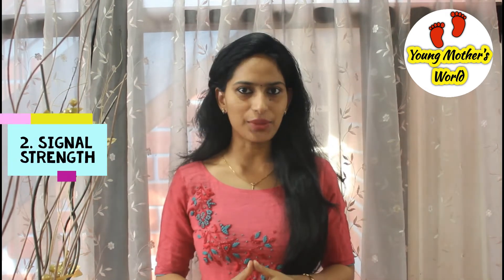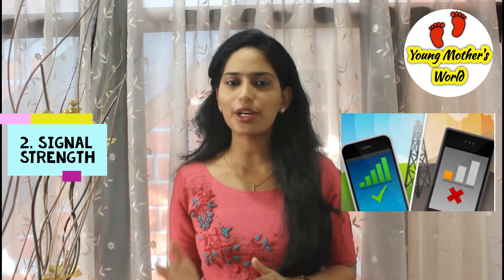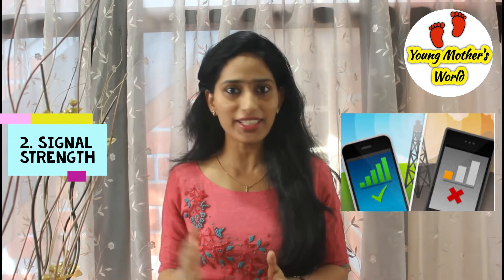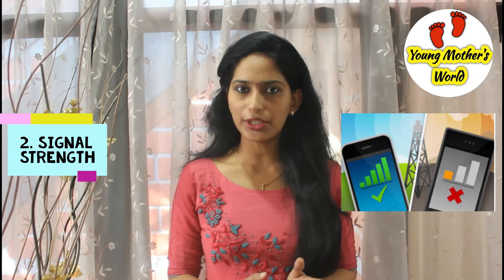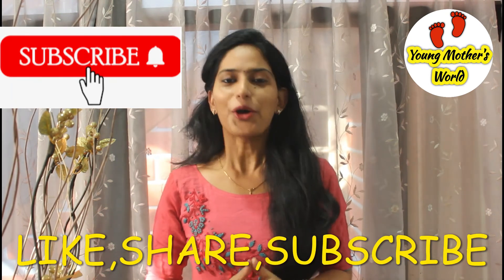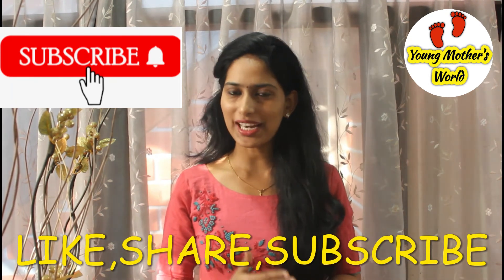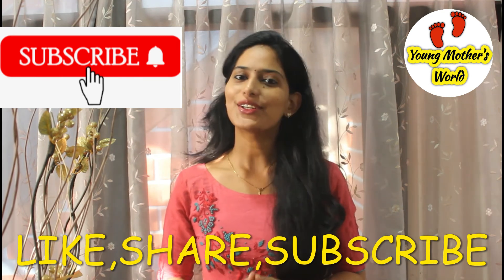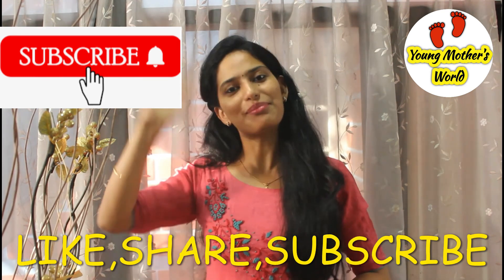How to use MOBILE PHONES & LAPTOP Safely during Pregnancy.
In this video I will be discussing about is it safe to use gadgets during pregnancy. Also, 9 Points you need to consider while using Mobile phone during pregnancy.

NEWBORN BABY ESSENTIALS
1. Blanket
Muslin Swaddle Wrap

2. Baby Mitten Booty Cap Set

3. Newborn Baby Cloths:
Jabla Clothing Top
Cotton Front Open Tops
Short Sleeve Romper
Long Sleeve Body Suit, Sleep Suit
Cotton Washcloths Napkin Hankies

4. Quick Dry Bed Protector Sheet:

5. Baby Nail Cutter

6. Digital Thermometer
Non Contact Infrared Thermometer

7. NewBorn Baby Pillow with Mustard Seeds

8. Baby Nose Cleaner

9. DIAPER:
Disposable Diaper
Tiny Care Easy wear Baby Nappi-Diaper Panty
Cloth Diapers:
Bumberry Diaper
superbottoms Freesize
Bamboo charcoal inserts
SuperBottoms Newborn cloth diaper
Cloth Diaper without insert
Liltoes Cloth Diaper

10. Baby Sleeping Bag Cum Baby Carry Bag

11. Bathtub for Toddlers

12. Bath Towel

13: BATHING AND SKINCARE PRODUCTS
BABY SOAP:
Sebamed Baby Soap
Himalaya Baby Soap

BABY SHAMPOO:
Himalaya Baby Shampoo

BABY LOTION:
Cetaphil Baby Lotion
Himalaya Baby Lotion
Sebamed Baby Lotion

DIAPER RASH CREAM:
Himalaya Diaper Rash Cream

BABY WET WIPES:
Water Based Baby Wet Wipes
Himalaya Baby Wipes

14.Baby Feeding Pillow:

15. Baby Mosquito Net Umbrella Style
Mosquito and Insect Protection Net/Mattress
Foldable Mosquito Net

16. Hanging Swing Cradle

17. kottakkal rasnadi churnam

18. FEEDING BOTTLE
FORMULA FEED:
NAN PRO
Similac IQ+
Baby Milk Powder Formula Dispense
Bottle and Nipple Cleaning Brush

19. Breast Pump:
Pigeon Manual Breast Pump
LuvLap Electric Breast Pump

20. BABY HAIR COMB: MEME

PRODUCTS FOR JEESA:

IMPORTIKAAH Postpartum 3 in 1 Belt
Pigeon Natural Fit Silicone Nipple Shield
Pigeon Manual Breast Pump With pp200ml - Standard

GOLDSTROMS Women's Nightdress FULLOPEN
Feeding Bra
Vaseline Intensive Care Aloe Fresh Body Lotion
Lakme Sun Expert

NIVEA Lip Balm, Strawberry Shine
Lakme 9 to 5 Flawless Matte Complexion Compact, Almond

OTHER PRODUCTS
Ziplock Bag
Disposable Surgical Face Mask